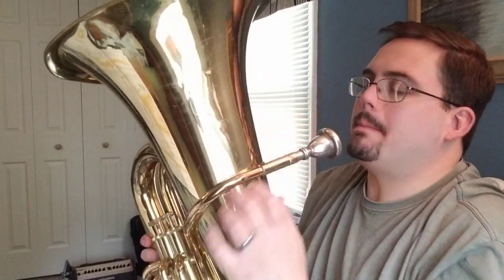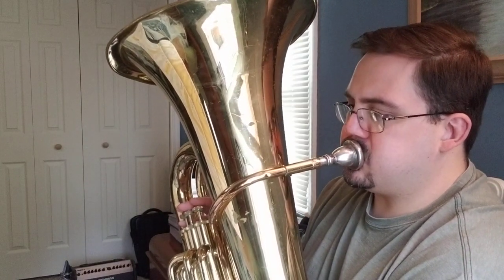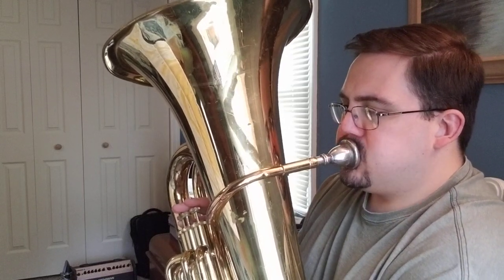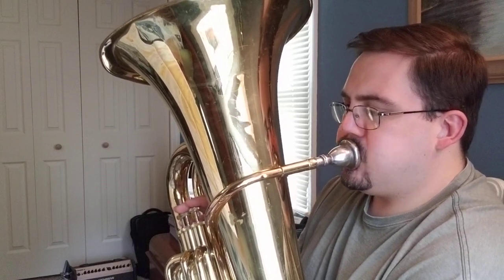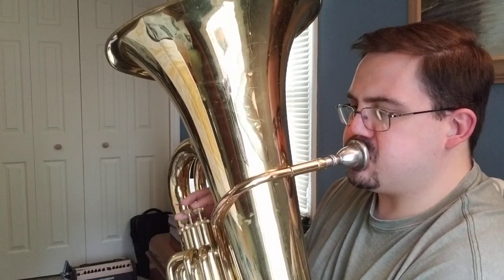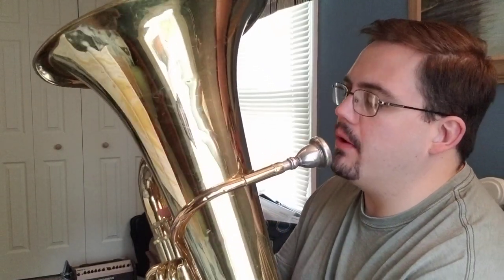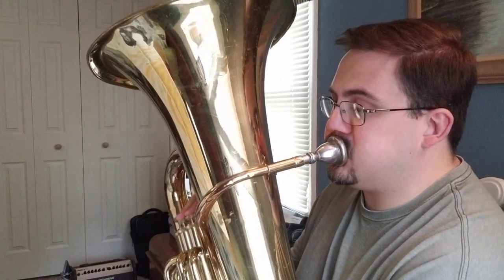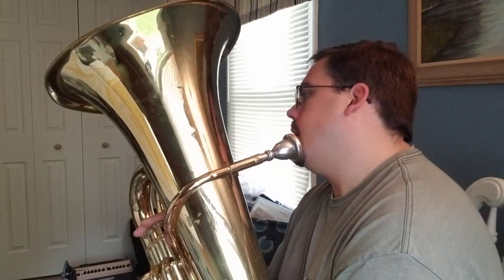91. The Banana Boat Song